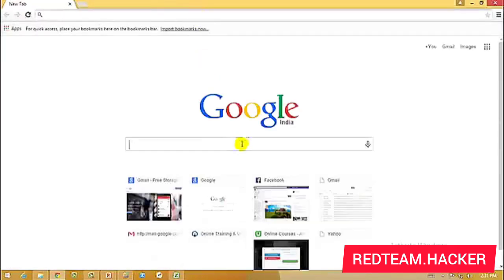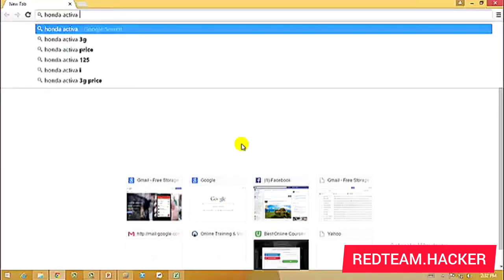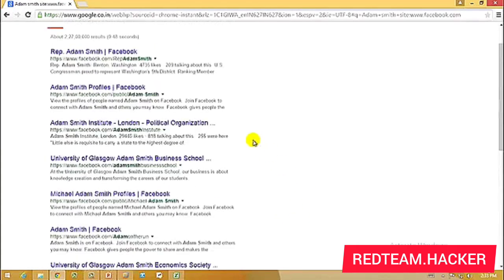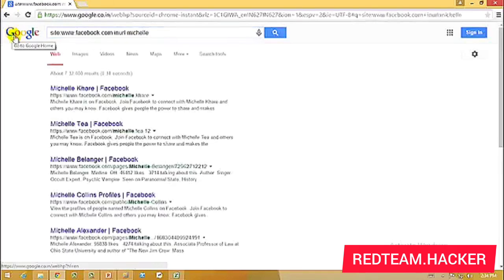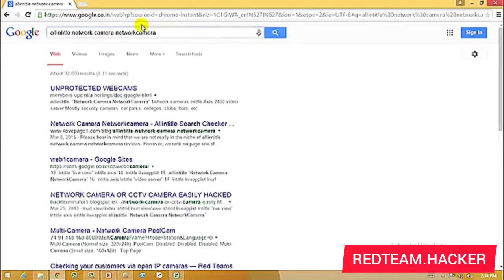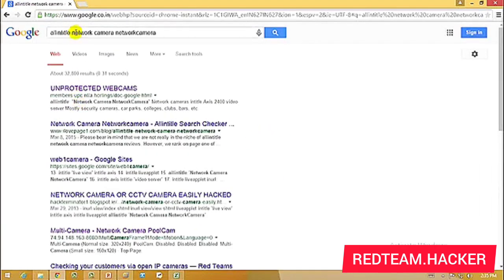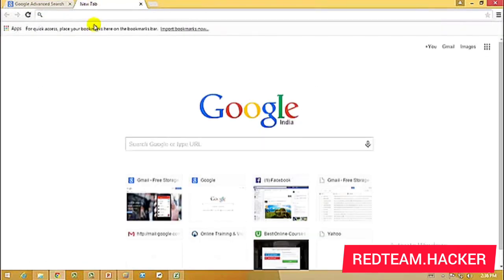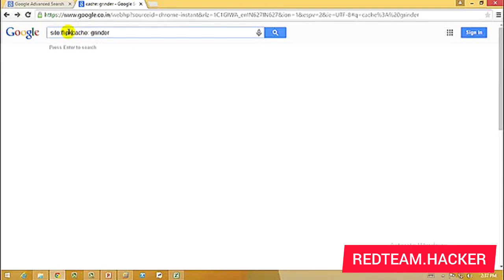How To Hack Google | Learn Google Hacking